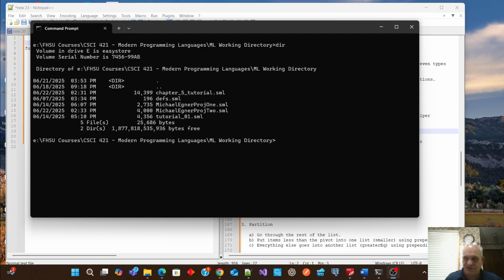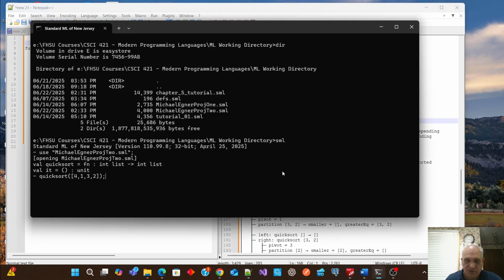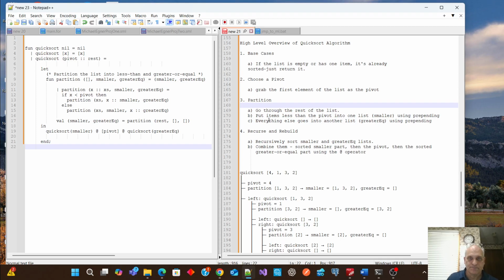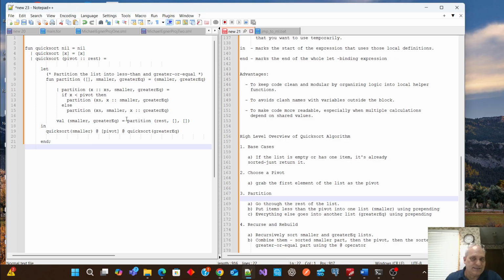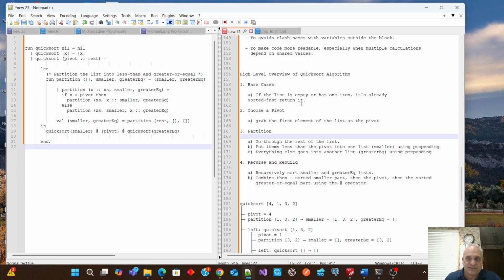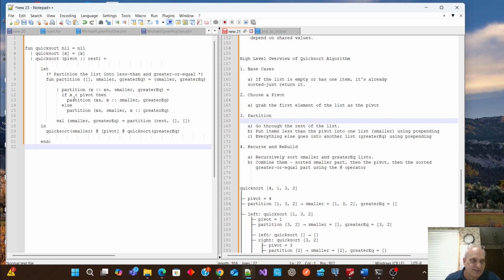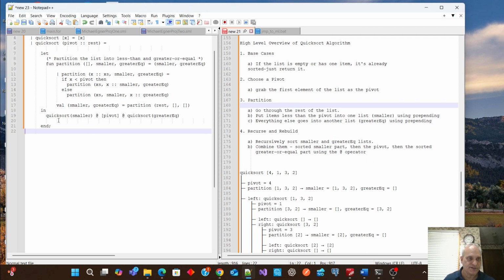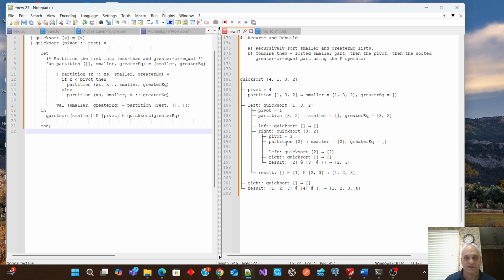CSCI 421 Project 2 Presentation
This video demonstrates a quicksort algorithm using partitioning to sort an integer list in ascending order using ML.